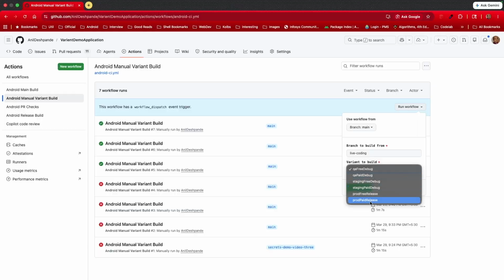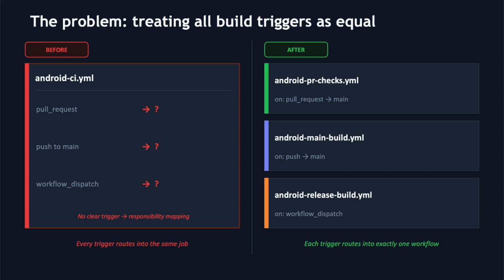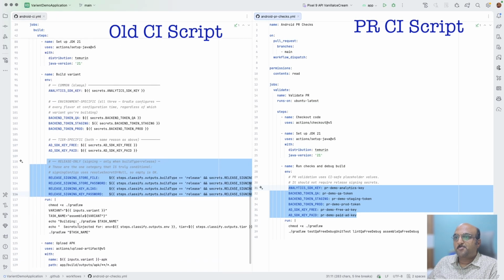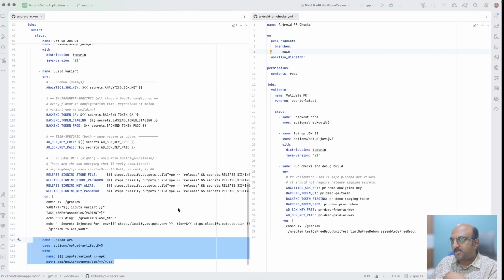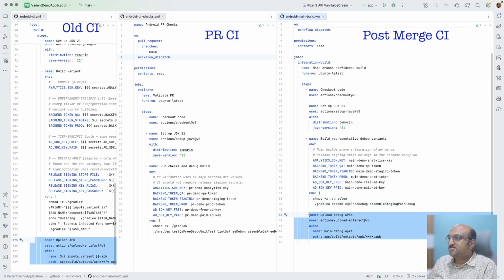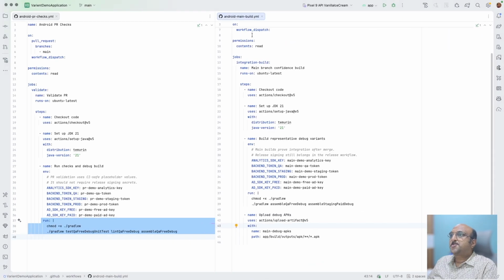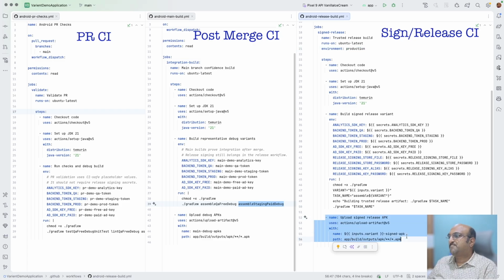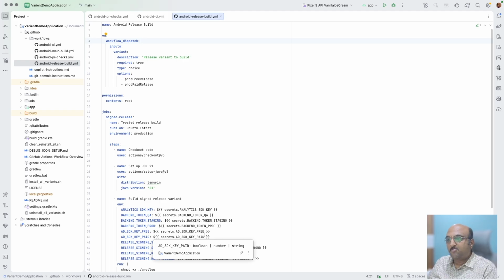Android CI/CD Pipelines You Actually Need for PR, Main, and Release | Android CICD - 19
In this video, we move beyond a basic Android CI/CD demo and look at how to structure CI pipelines the way real Android teams actually use them.

The focus here is on separating responsibilities instead of using one script for everything. You will see why a pull request check should only validate code quality and build health, while a main branch build can generate artifacts for testing, and a release pipeline should handle signing separately and only when triggered intentionally.

This video covers:
how PR checks should run lint, unit tests, and debug builds without signing or uploading artifacts
why generating signed builds during PR creation or merge does not make sense
how a main branch pipeline can verify merged code and upload APKs for testing
why release signing should live in a separate workflow
how manual workflow dispatch helps prevent accidental generation of signed production APKs
the practical difference between PR check, main build, and release build pipelines in Android CI/CD

If you are building Android apps with GitHub Actions or designing a cleaner CI/CD setup for your team, this video will help you understand how to split pipelines based on purpose and trigger conditions.

In the next video, the series moves deeper into Android app signing and what happens before final upload and release.

00:00:00 - Why One CI/CD Script Is Not Enough
00:03:28 - PR Check Pipeline for Lint, Tests, and Debug Builds
00:05:16 - Main Branch Build After Merge and Artifact Uploads
00:07:44 - Release Build for Signing and Production APKs
00:09:01 - Why Signed Builds Should Be Manually Triggered
00:09:54 - Video Wrap-Up and Next Steps